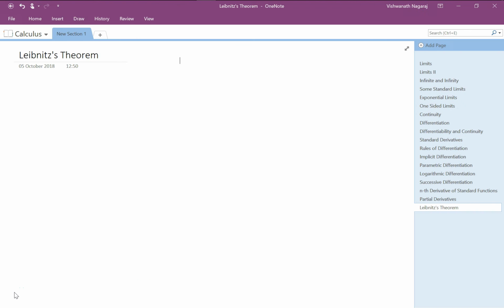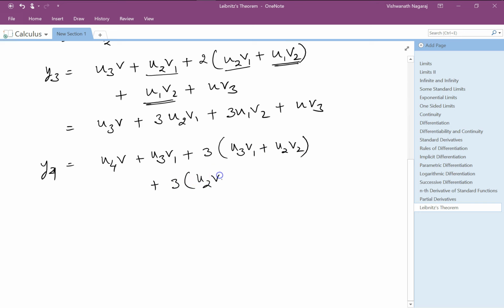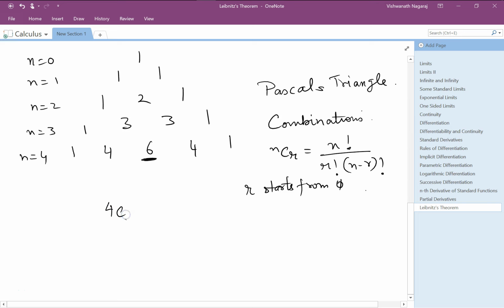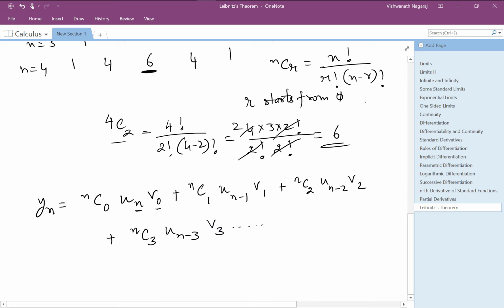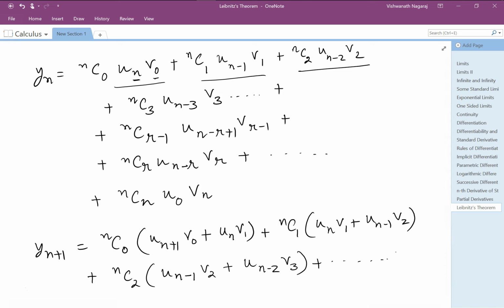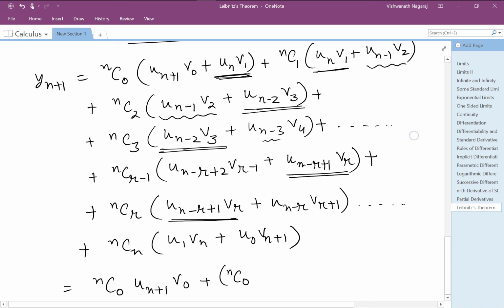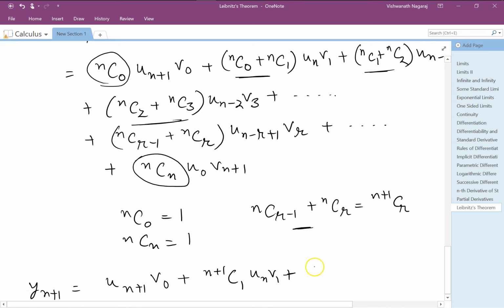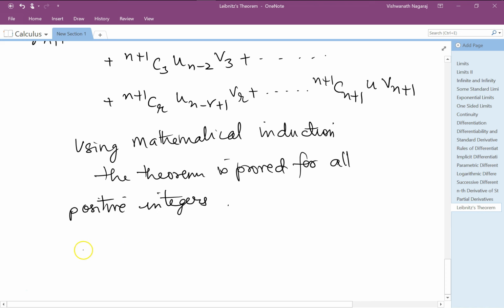022 Leibnitz's Theorem